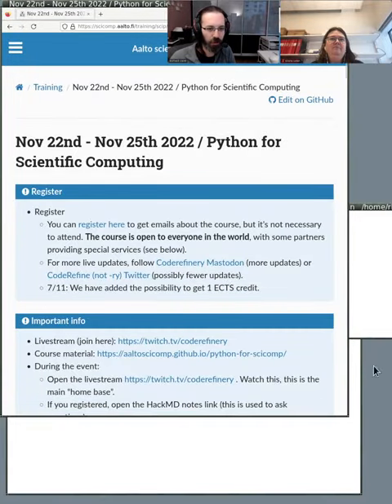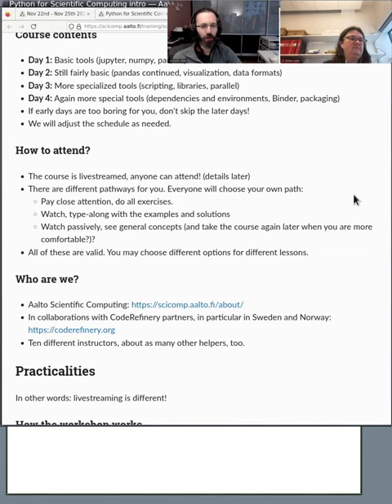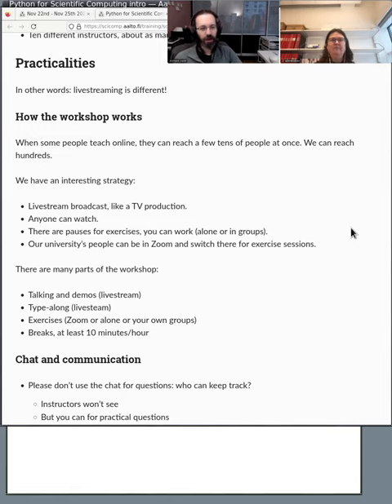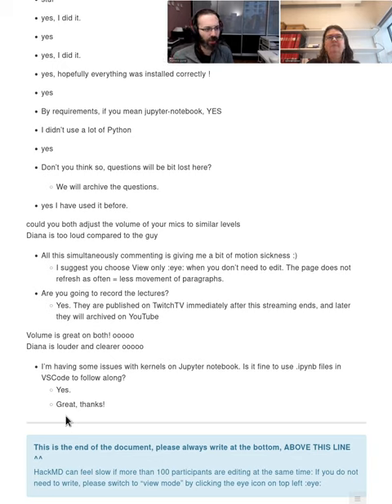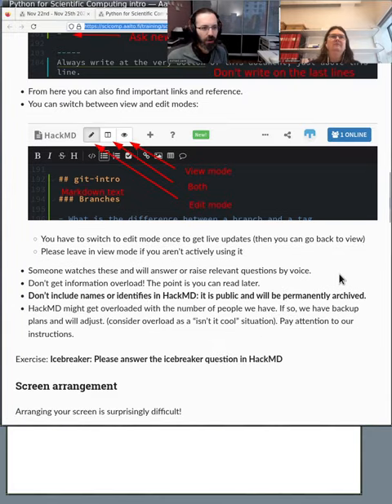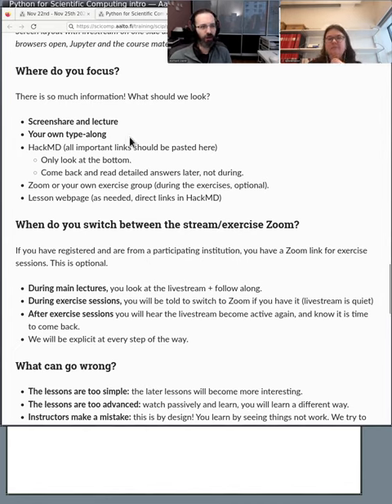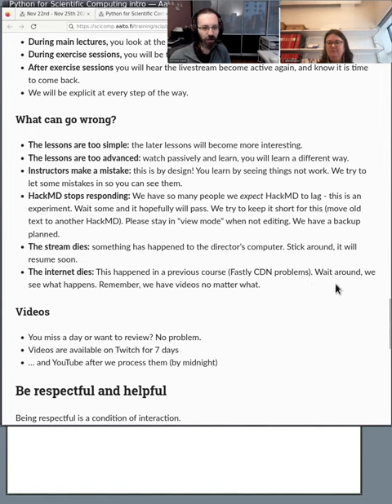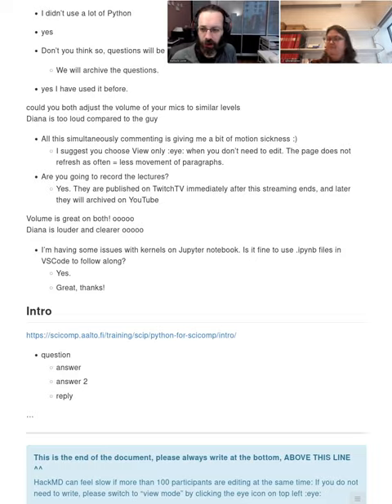1.2 Intro - Python for Scientific Computing 2022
The introduction to the workshop which explains the outline and practical livestream mechanics.  You might want to go on to the main material.